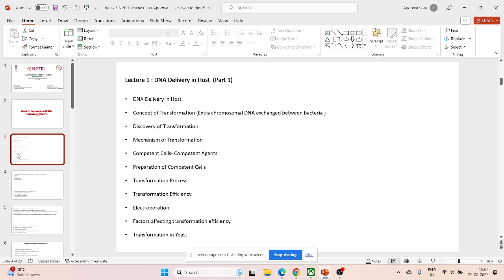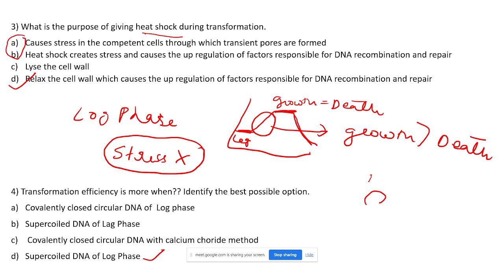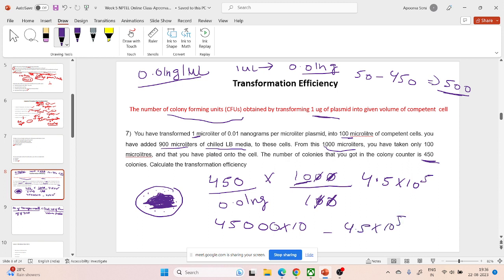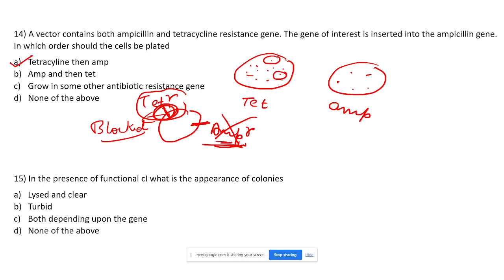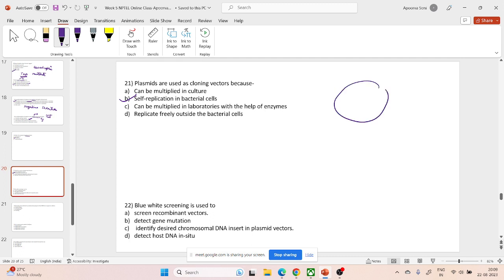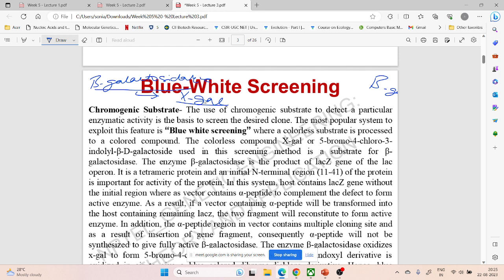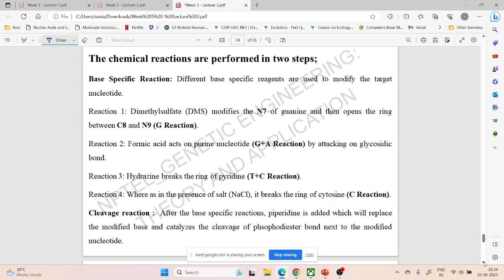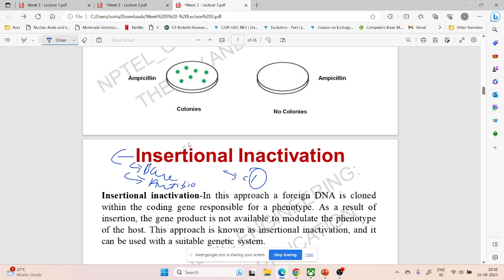Week 5 NPTEL Live Online Class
This class contains topics and questions related to week 5